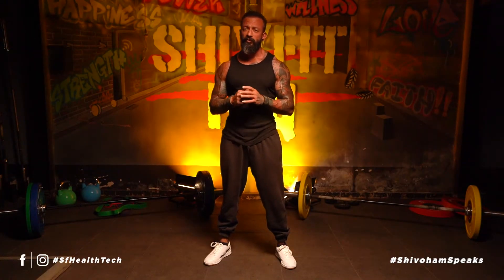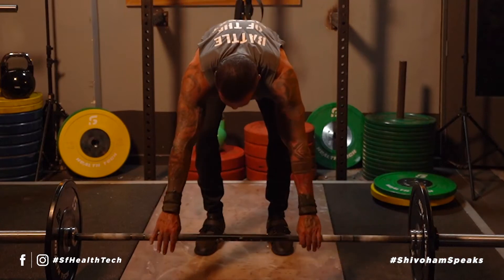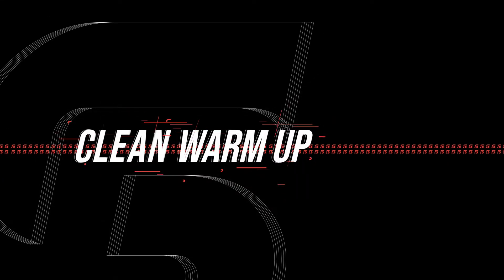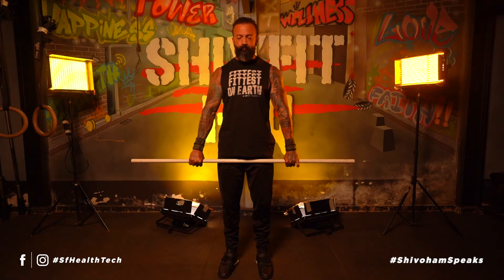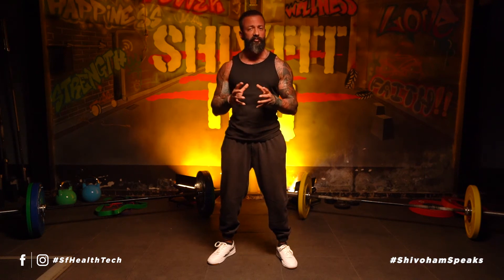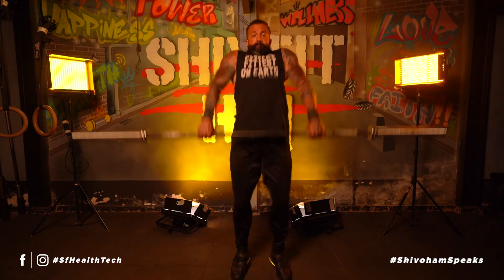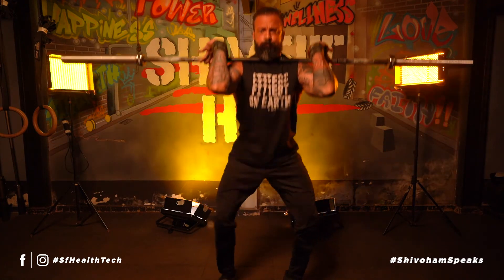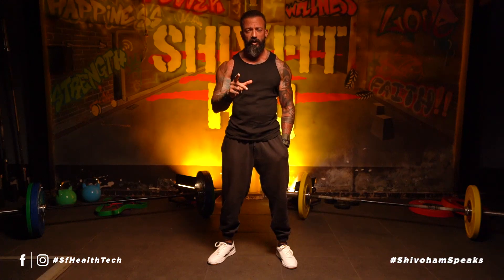Episode 1: Clean Warm Up – Weightlifting Series 1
Olympic weightlifting requires neuromuscular control, great mobility and a lot of power production. It is a complex exercise which engages more than one muscle in one go. .

In case of the muscles not being warmed up well it can lead to missed lifts, stagnant progress and injury.  It is very essential for every individual to be warmed up before performing any sort of exercise, especially the weightlifting exercises. .

In this video Shivoham has shown the same with the help of pvc pipe and an empty bar. It is a must to perform the same with PVC pipe before you progress to the empty bar.